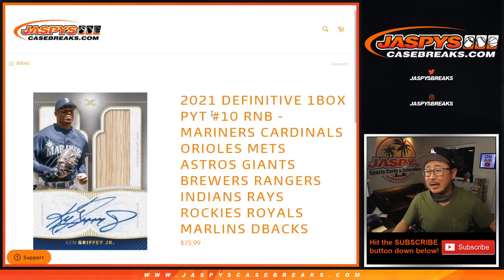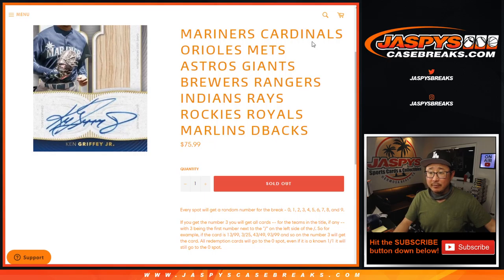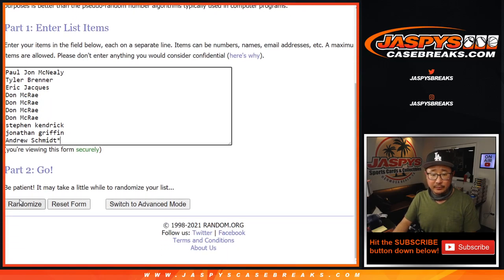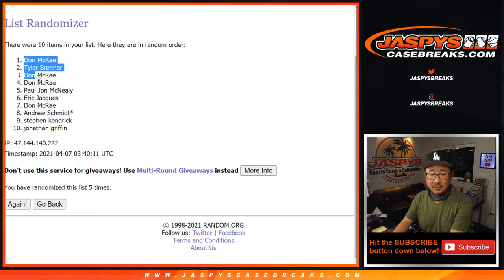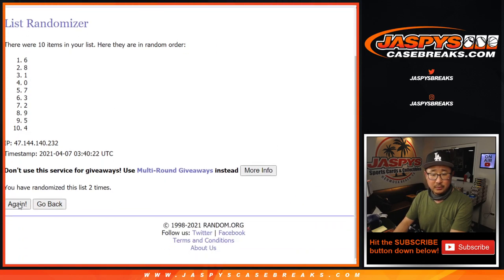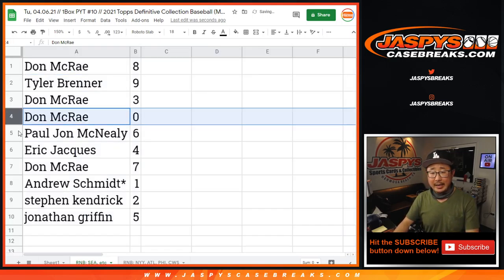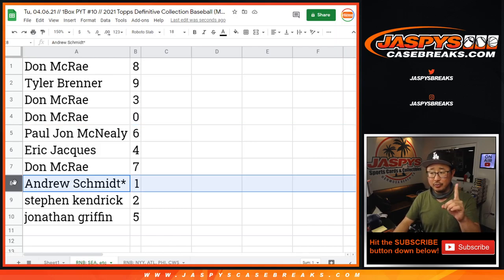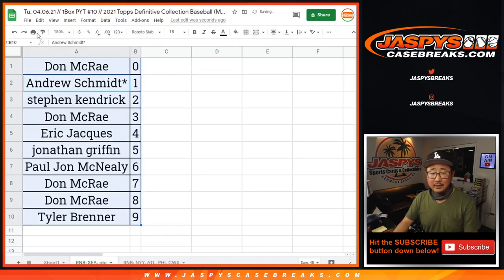RNB: SEA, STL, etc. // Tu, 04.06.21 // PYT #10 // 2021 Topps Definitive Collection Baseball (MLB)